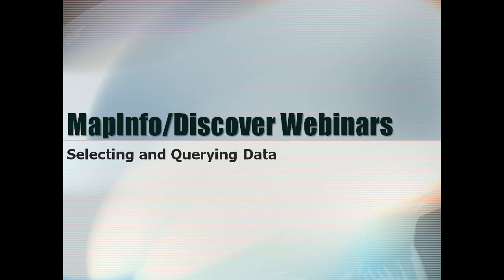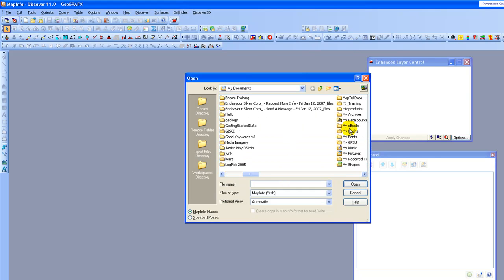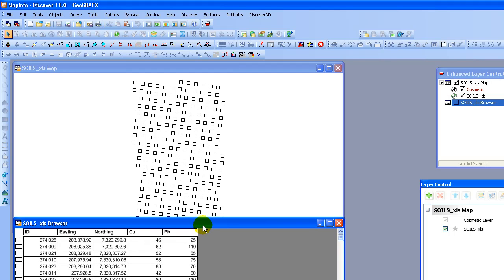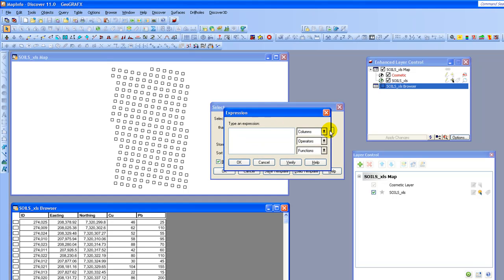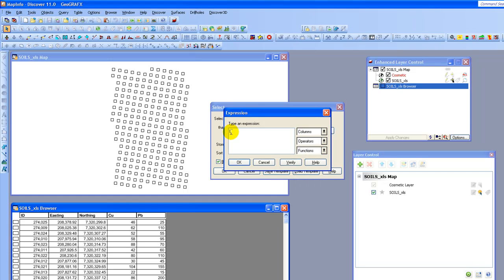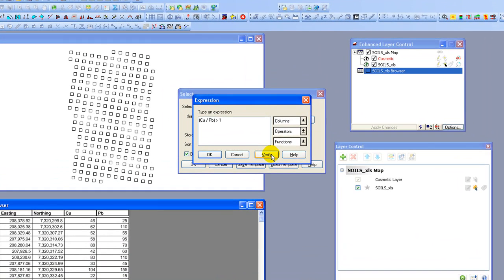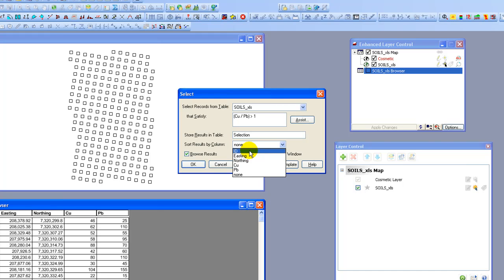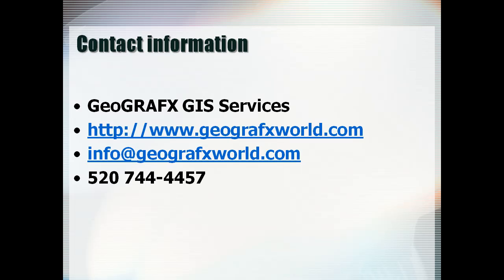MapInfo/Discover Selecting & Querying Data clip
This is an excerpt from the MapInfo/Discover webinar series -  Selecting & Querying Data. Understanding selections is essential if you wish to work effectively with any GIS system. These tools include:
MapInfo Graphical Selection Methods - MapInfo Professional includes several tools on the Main toolbar to allow you to choose records for further viewing and analysis, including the Select tool, Radius Select tool, Marquee Select tool, Polygon Select tool, Boundary Select tool, and Invert Selection tool. Each tool is discussed in the video
Discover Graphical Selection Utilities - Discover provides additional tools to select objects. These include Select by Object Style, Select by Group, Split Table.
Selecting by Query - MapInfo makes finding information and locations easy. You can create subset databases of your information by using the Select function.
The Query/Find Tool - Find allows you to locate individual objects. When an object is located, it is marked with a symbol.